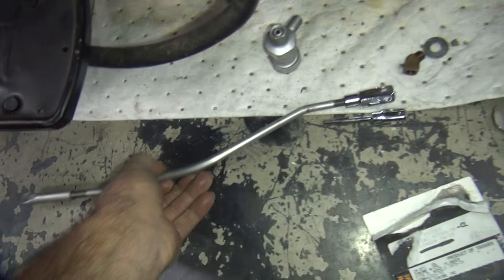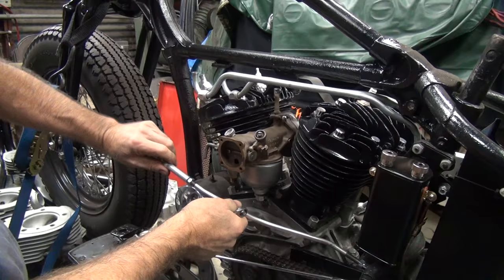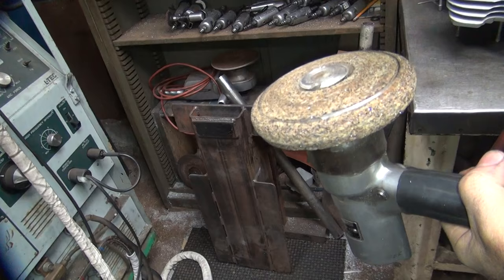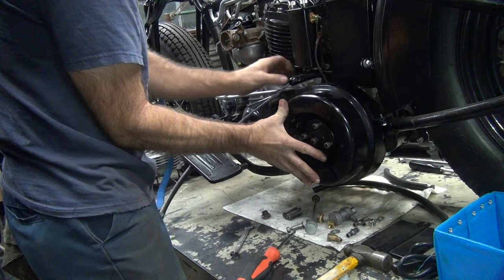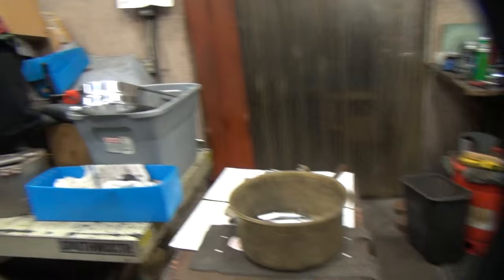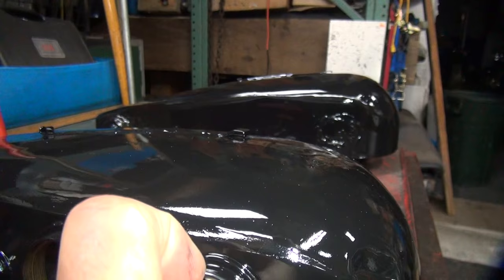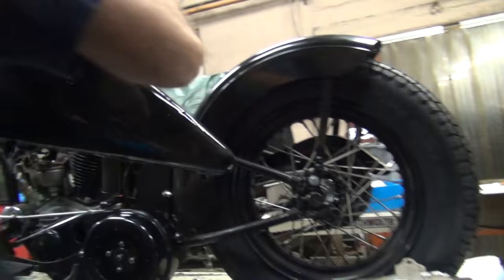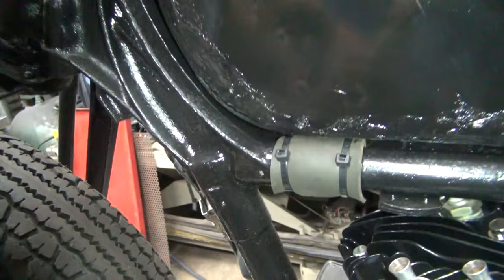1936 RL #110 WL 45ci Flathead Bobber Bike Assembly rebuild 41 WLA Harley by tatro machine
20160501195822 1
1936 RL #110 WL 45ci Flathead Bobber Bike Assembly rebuild 41 WLA Harley by tatro machine

bike was a 1929 Harley 45 flathead POS with a new style WL motor.
kept the 1929 fork and gas tanks. sold off all the other junk.
frame is a 1932-34 Harley RL frame modified to take the later 40's 45ci WL motor and 1935-52 star hub 16" wheel with a real drum brake. look up what they used before drums came out.
transmission is a 1939-40 style 2-bolt 3-speed.
foot clutch is the 30's style and the brake side is the 40's version.
handlebars are some VL RL leftover parts I welding together back in the early 80's.
the dual headlights are some 4" custom jobs I am going to make work.
this bike has been a very old project bike that I took over from the owner quite awhile ago and am going to get done this year.
the gas tanks with the custom oil and gas lines is the last big task to get done. the handlebars and headlights are next on the list. the rest is your normal stuff to get a bike rideable.
see as I go.
tatro